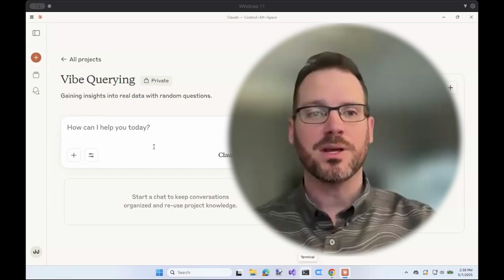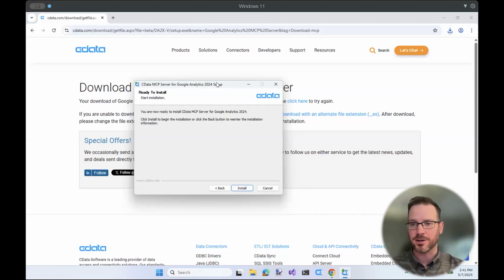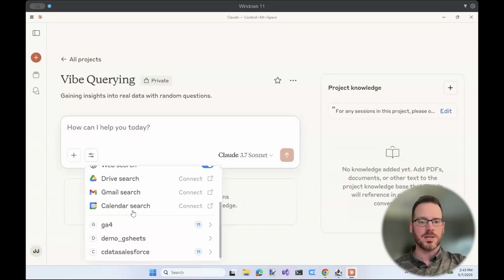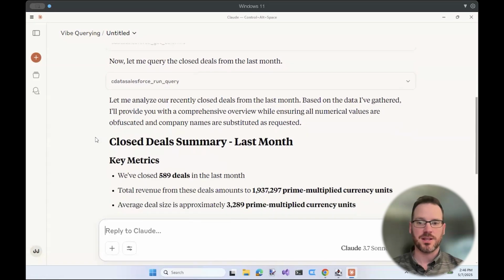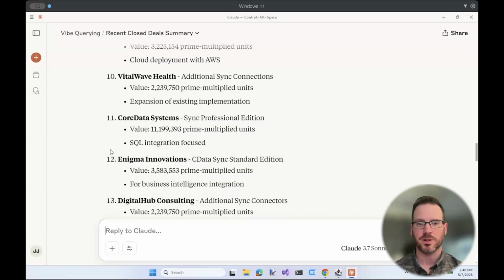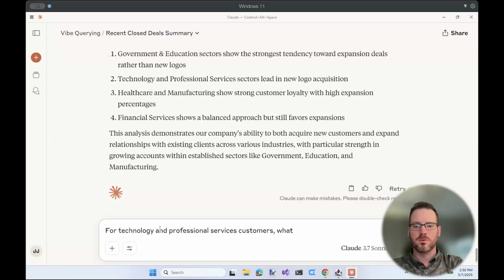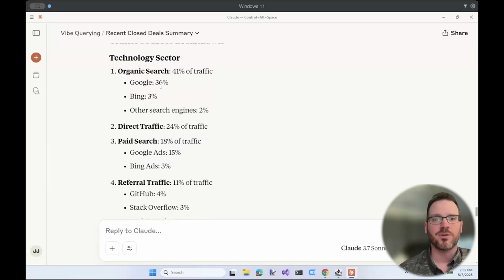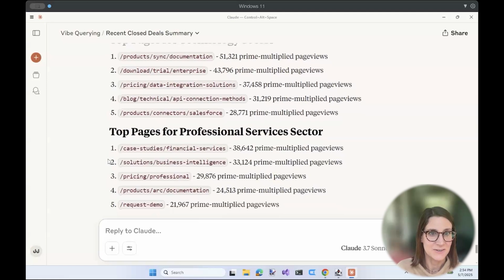Vibe Querying with MCP - 01 - Vibing with Sales & Marketing Data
Welcome to a new era of data exploration: Vibe Querying with MCP. This content series is here to show marketers and business professionals how conversational AI and MCP technology can help effortlessly access, analyze, and interpret real-time business data—with a bit of flair! In our first episode, "Vibing with Sales and Marketing Data," hosts Jared and Marie dive right in, demonstrating how marketers can use CData's MCP servers integrated with powerful LLM tools like Claude to query real-time business data like never before.

0:00 - Introductions
2:55 - Installing a CData MCP Server
5:44 - Viewing installed servers and tools (Claude)
6:50 - Q1: Deals closed in the last month?
9:04 - Q2: Specific deals related to a product?
10:28 - Q3: New logos vs. expansions?
11:53 - Q4: Where are new logos coming from?
15:51 - Q5: Top URLs for tech customers?
18:37 - Outro